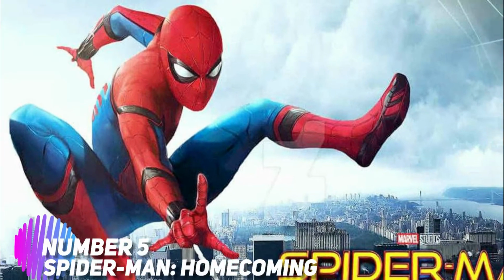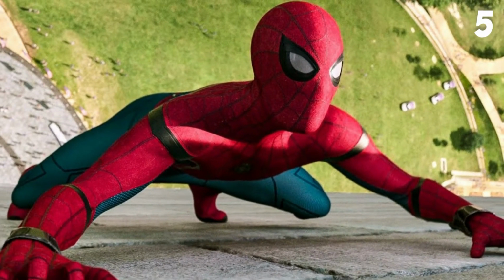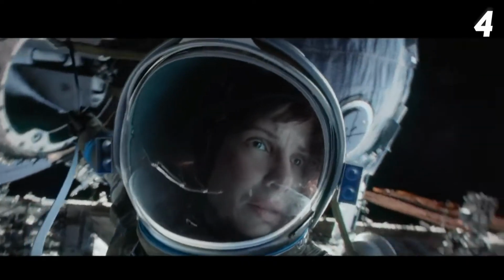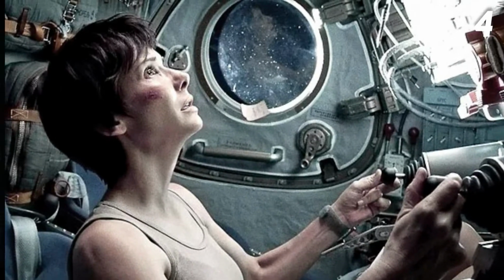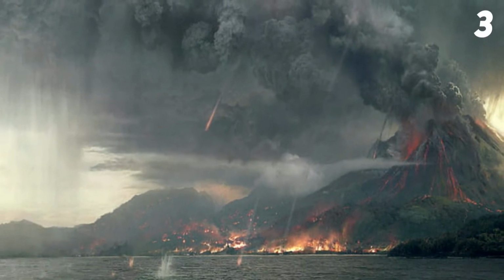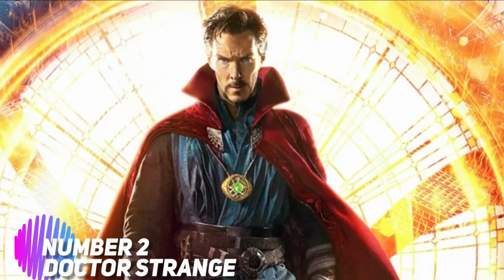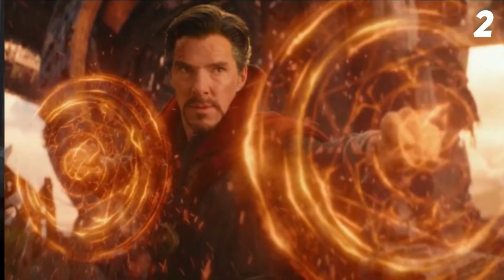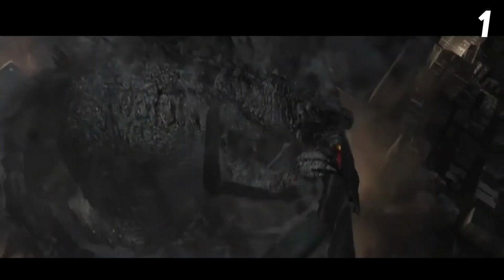What Action Movies Look Like Without Special Effects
Screen Shine is the #1 place for TV Shows and Movies fanatics.